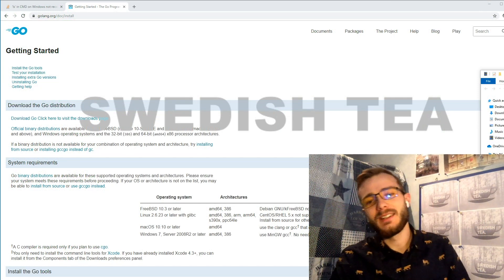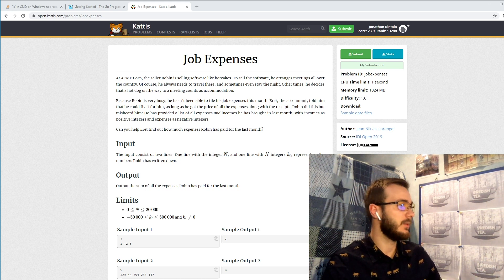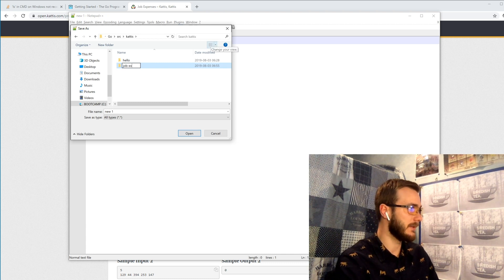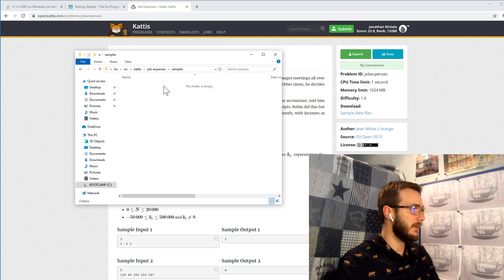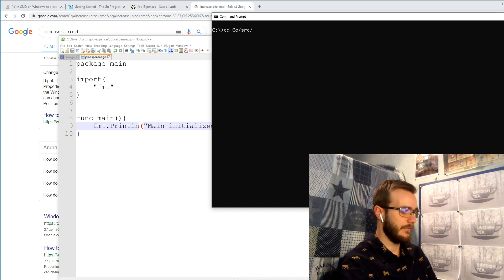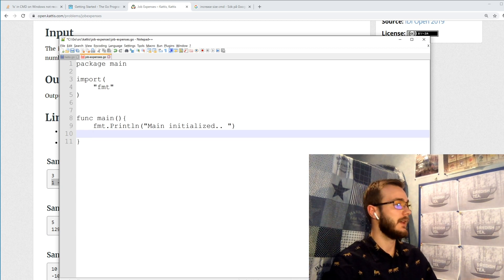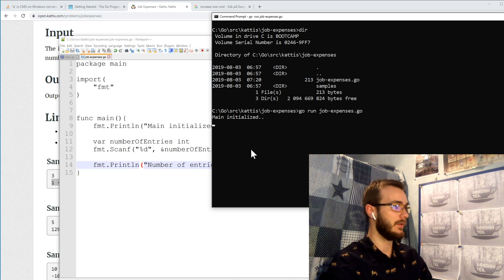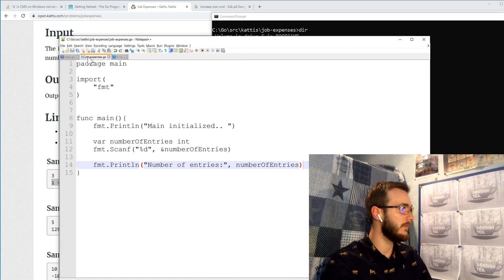Job Expenses in Golang | Part 1 | Kattis Solution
This is part 1 of a walkthrough where we use Golang to solve the problem Job Expenses on Kattis. It's a basic problem and I try to explain it thoroughly. Kattis problem

⭐ Try Univid

I have founded the webinar platform Univid. To blazingly fast create webinars that convert - try it for free